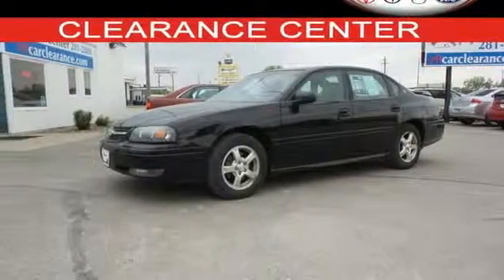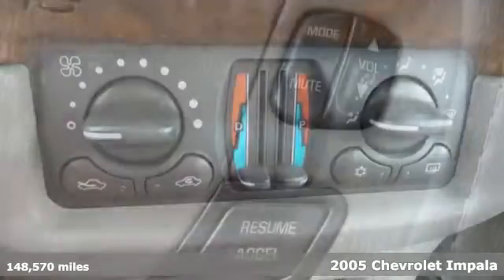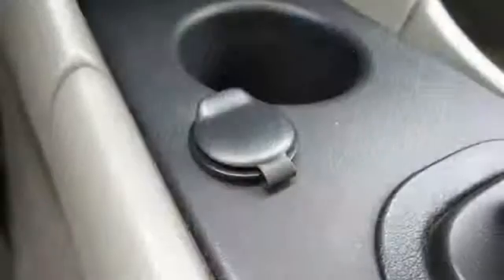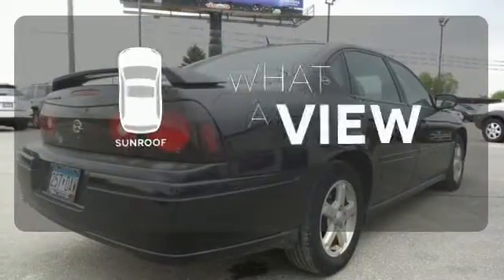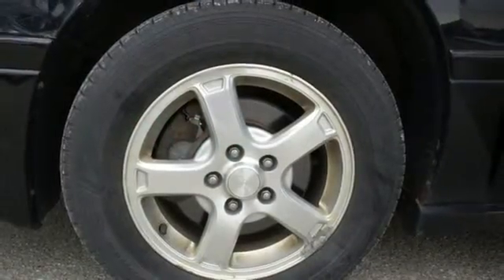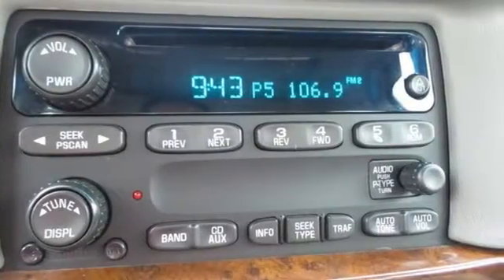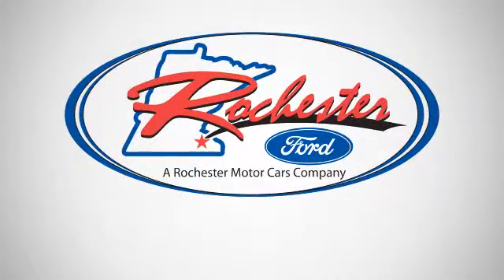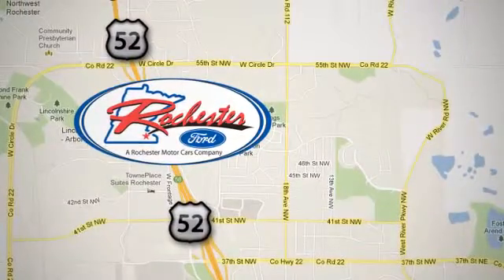Used 2005 Chevrolet Impala Rochester MN Winona, MN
Year: 2005
Make: Chevrolet
Model: Impala
Trim: LS
Engine: 3.8L V6 SFI
Transmission: 4-Speed Automatic with Overdrive
Color: Black
Mileage: 148570
Stock #: FA169244
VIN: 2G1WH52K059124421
Local Trade, Cruise Control, and Sunroof/Moonroof. ABS brakes, Alloy wheels, Power driver seat, and Power windows. Are you READY for a Chevrolet?! brbrBe sure to take advantage of purchasing this handsome 2005 Chevrolet Impala. With plenty of passenger room, you won't have to worry about being cramped when it's more than just you in the car. New Car Test Drive said it "...delivers excellent value among mid-size sedans, with decent handling, immediately recognizable design cues, and a long-list of amenities..." J.D. Power named the 2005 Impala as the highest ranked in Overall Initial Quality Mechanical in its class. brbrStop by, call or email us today at Rochester Car Clearance Center. We look forward to earning your business!

Address:
4900 Hwy 52 North